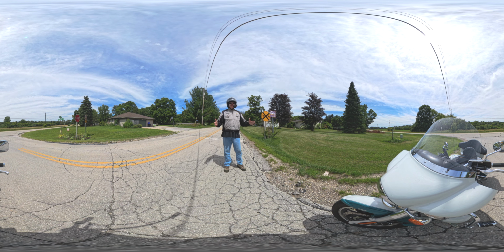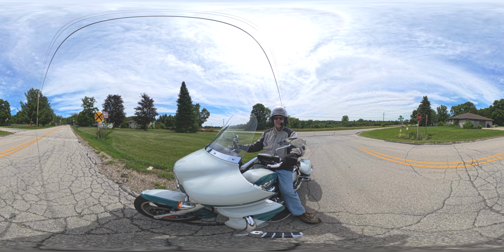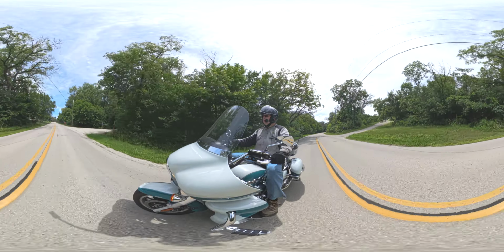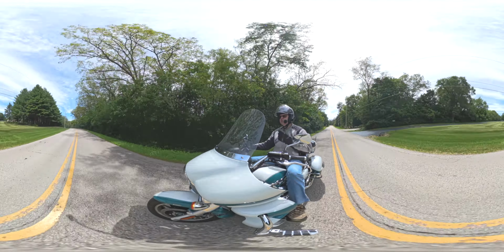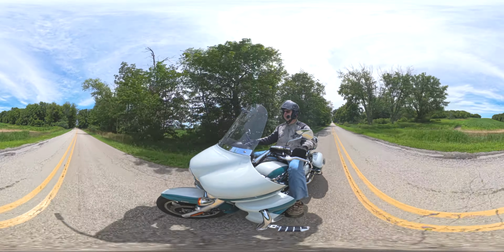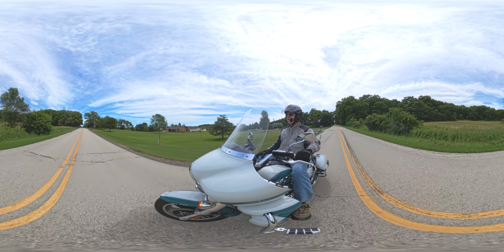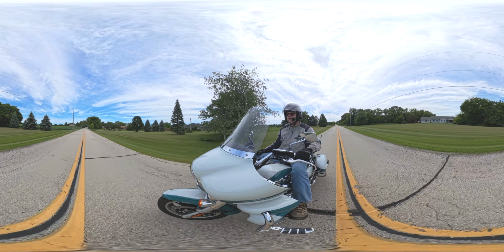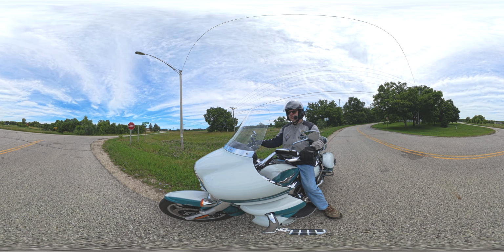Rustic Road 25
Location: Southeast Wisconsin, Racine County. Oak Knoll Road from County DD to its junction with County D.

Surface: Paved

Adjacent to the Honey Creek Wildlife Area, this road passes the Franklyn Hazelo Home (c. 1858), listed on the National Register of Historic Places.

Marc VanderPal
829 Bluff St.